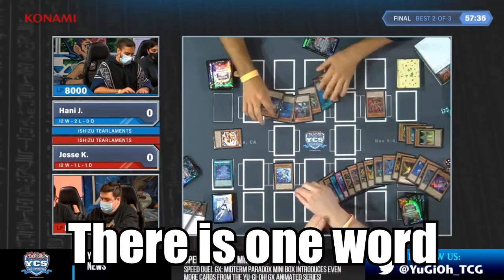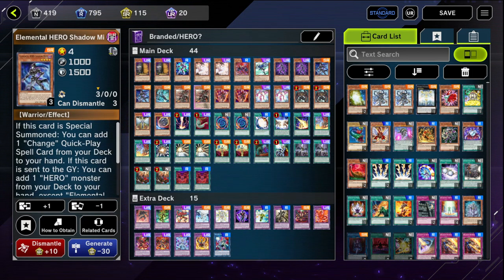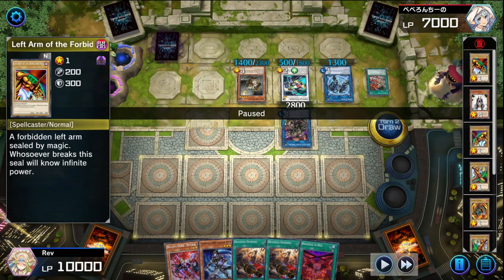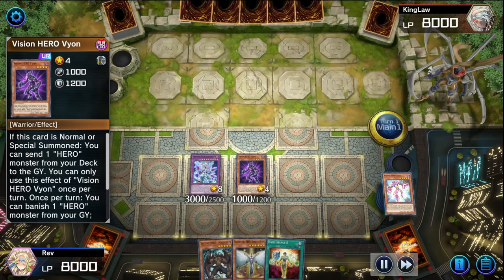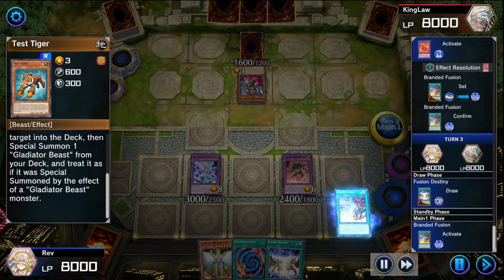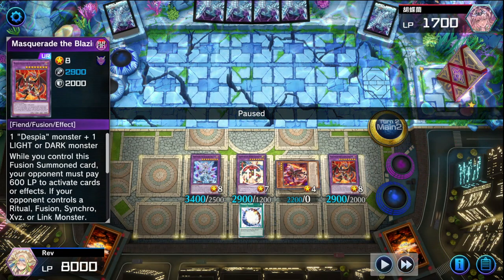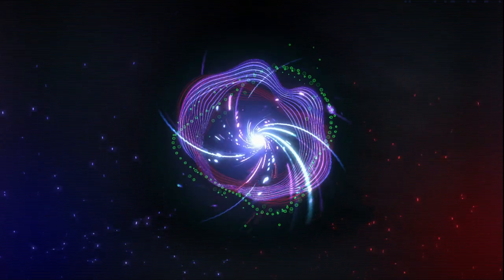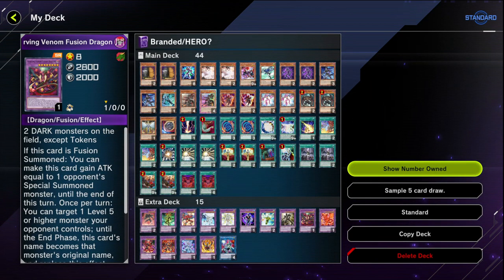BRANDED HAS INVADED MY HERO DECK IN YU-GI-OH MASTER DUEL!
I've finally done it. I've added Branded Despia cards to my HERO deck.
The results have been amazing so far and its kinda fun I'm not gonna lie!
So why not take it into Master Duel Ranked and climb with it!

Considering branded almost fits with anything, this is something that I'm going to keep around! Let me know if you guys have experimented with adding branded to your decks!